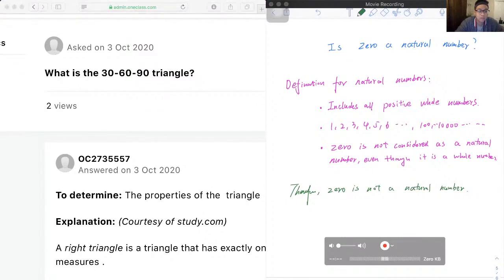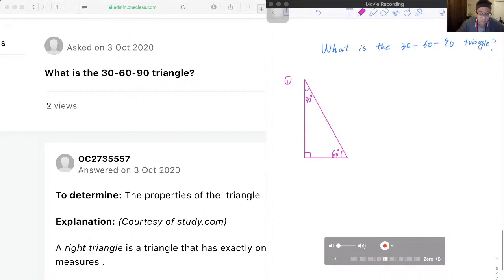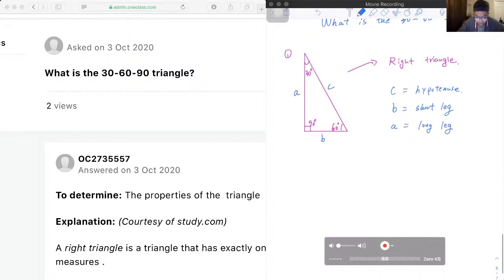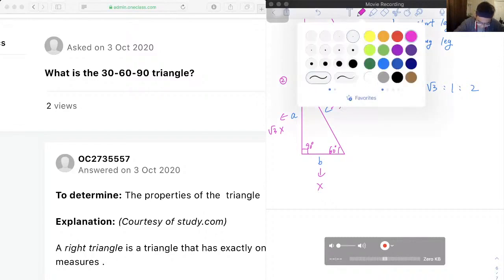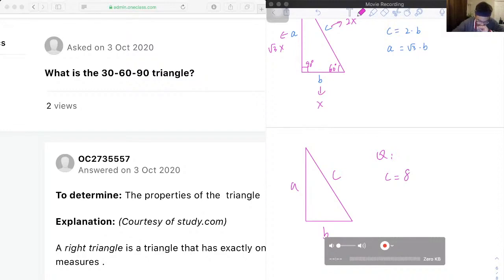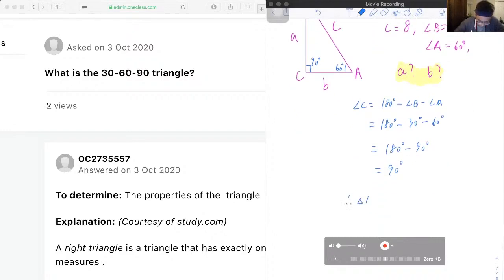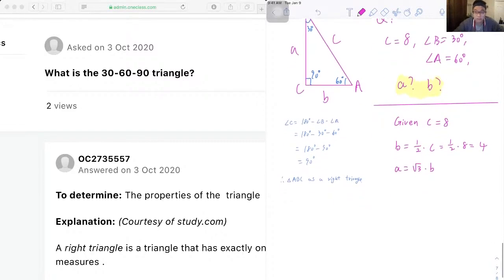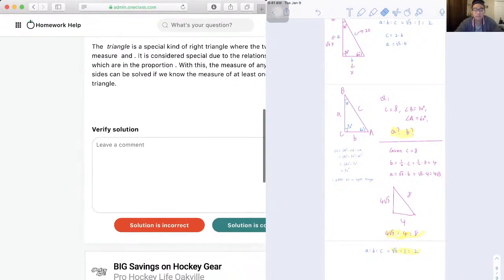What is the 30-60-90 triangle?